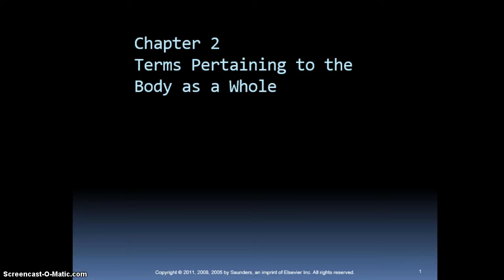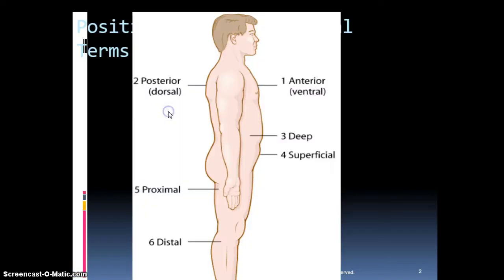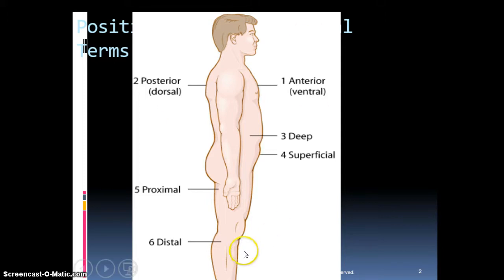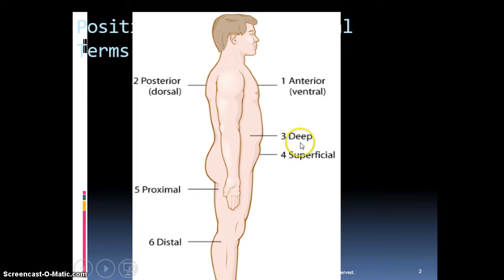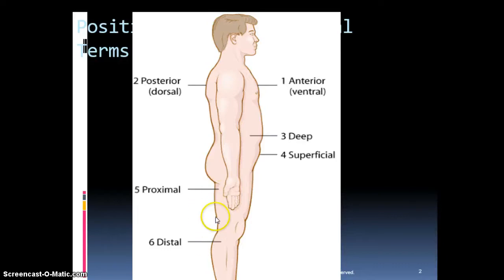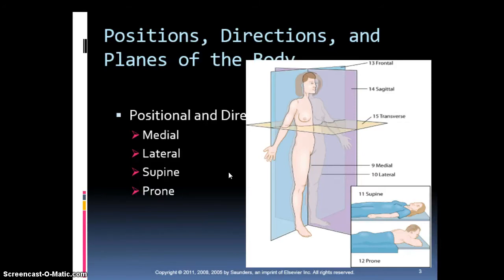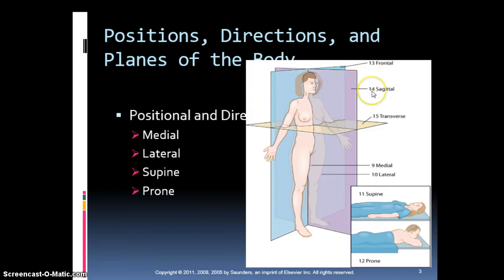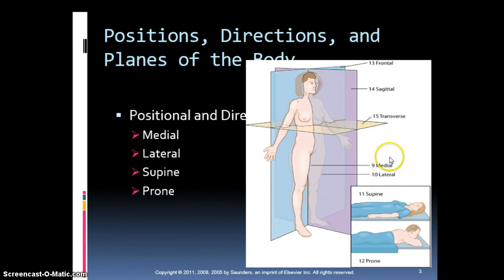Chapter 2: Orientation of Body Positions/Planes